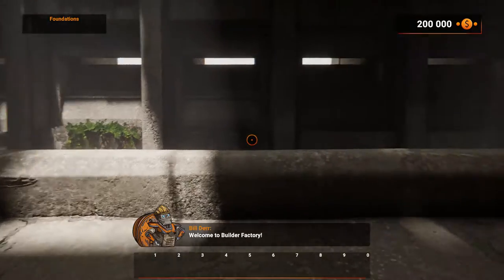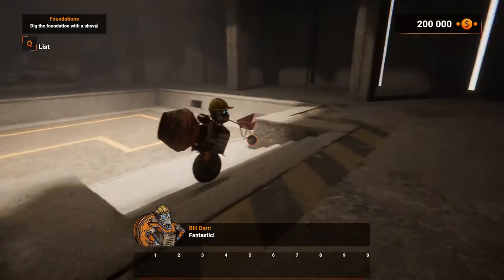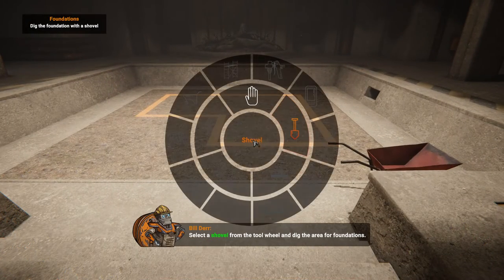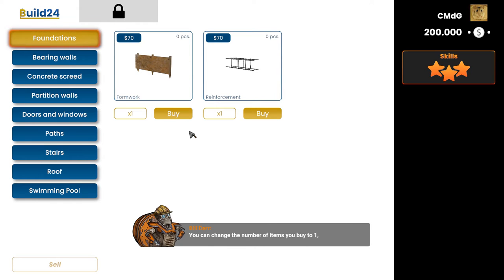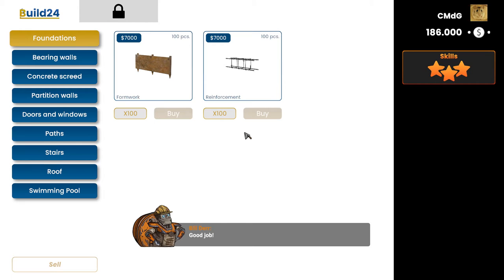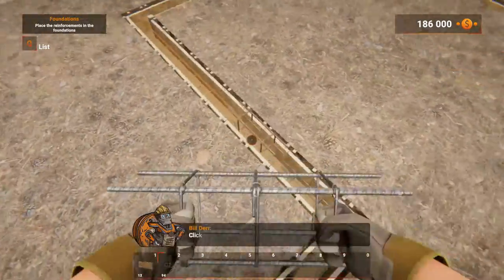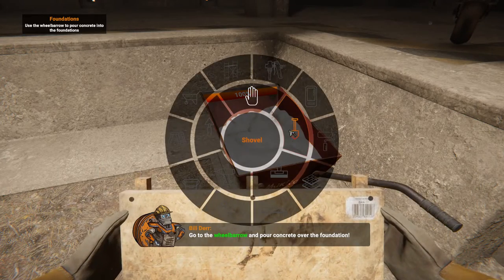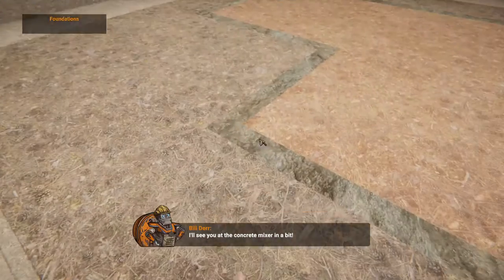Builder Simulator - Tutorial 1 - Foundations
Do you have tips, tricks or game suggestions, please feel free to post those in the comments.